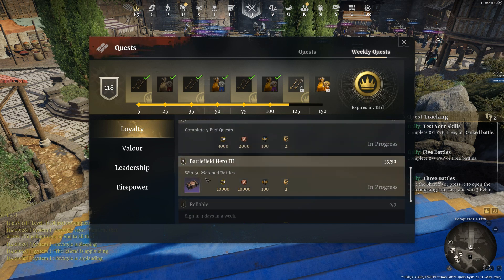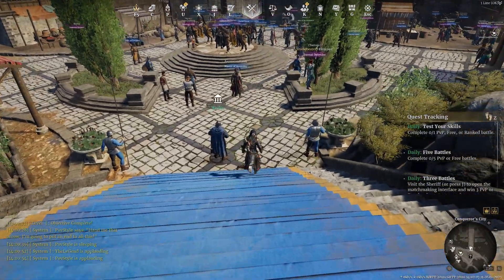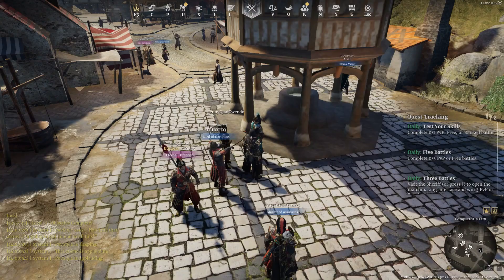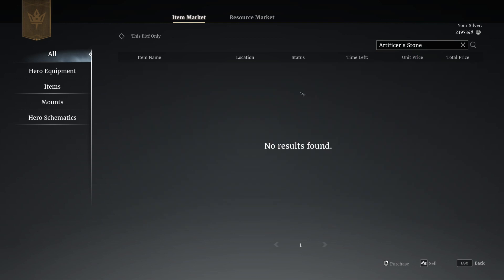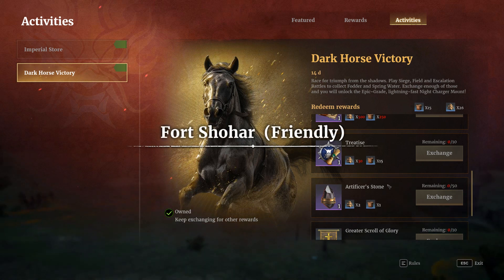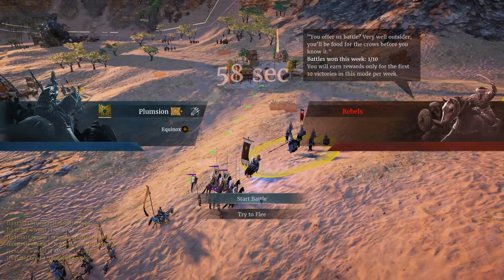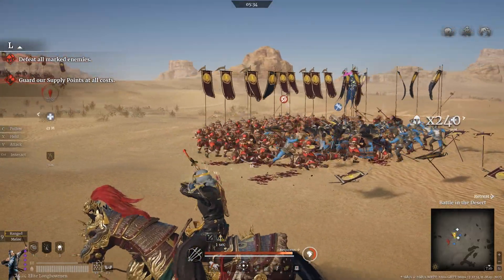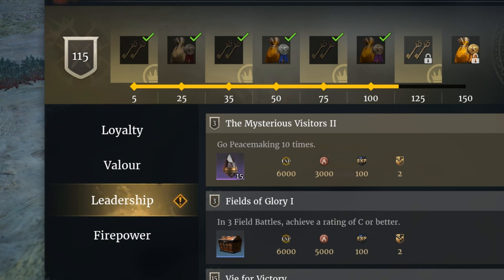Conqueror's Blade - Artificer's Stones?! Where to find Them?!